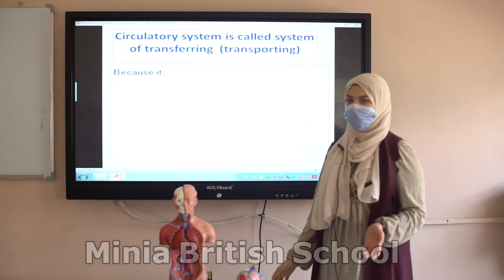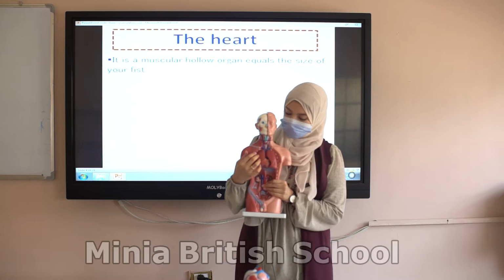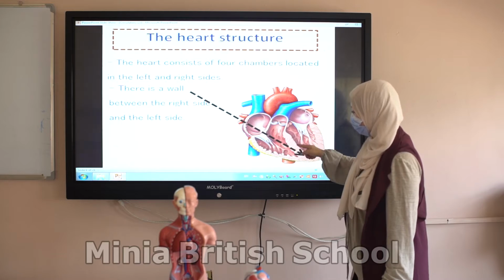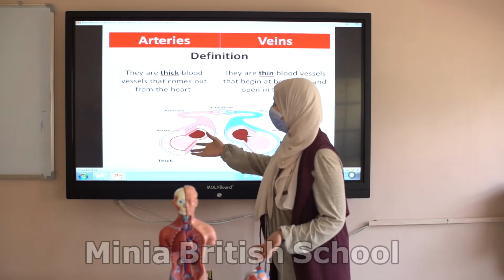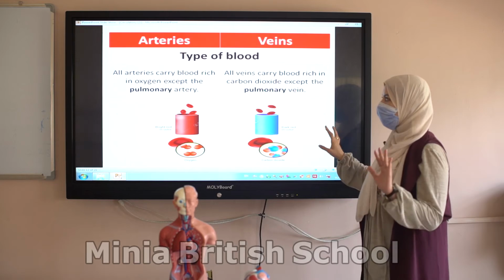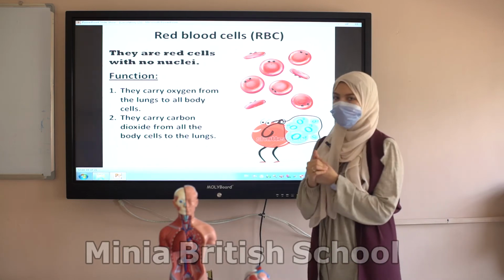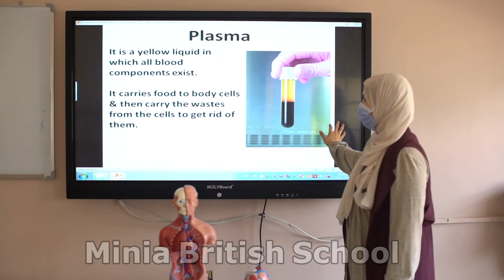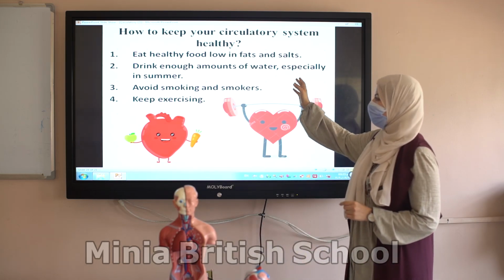-Circulatory system -unit 2- lesson 1- Gr 5 -Science -Second term-MBS channel